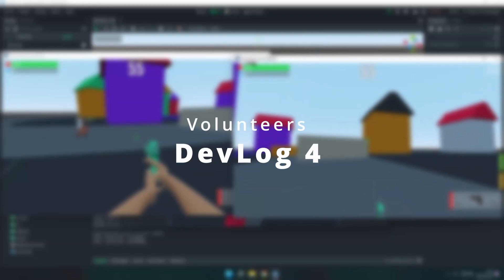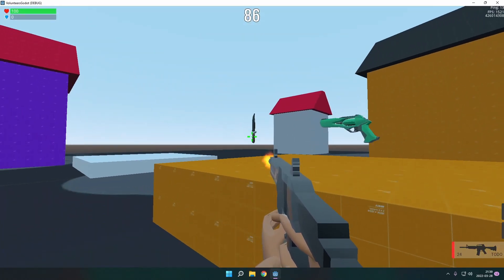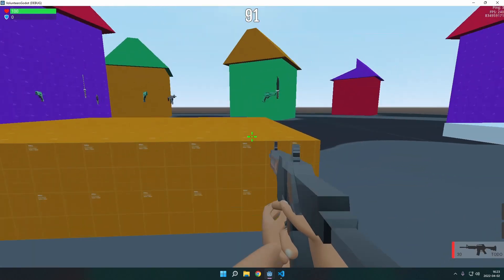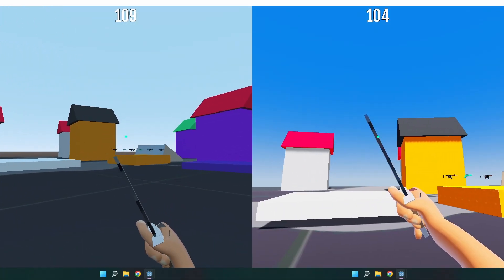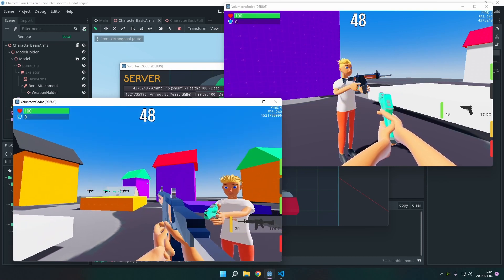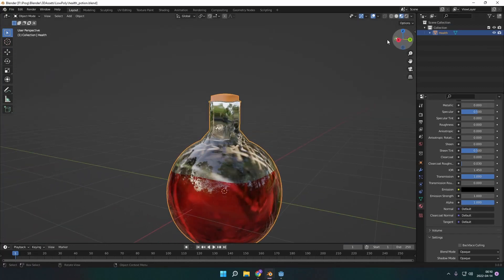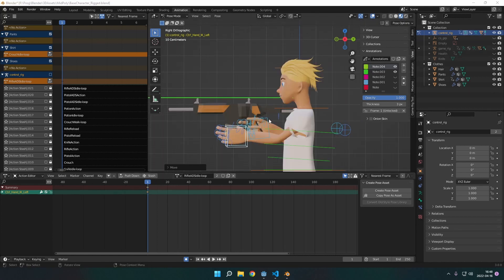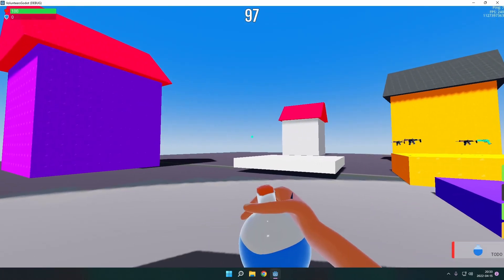Volunteers DevLog 4 | My Godot Multiplayer FPS Game Looks So Much Better!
The only thing it took to make my game look so much better in Godot!